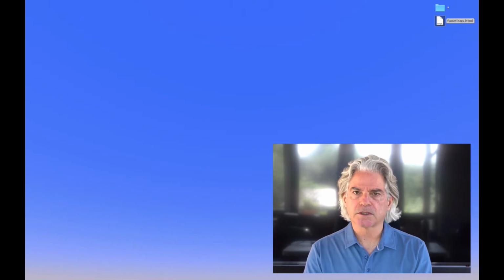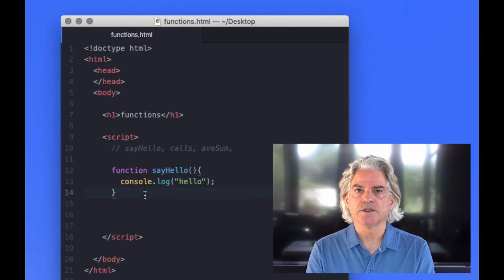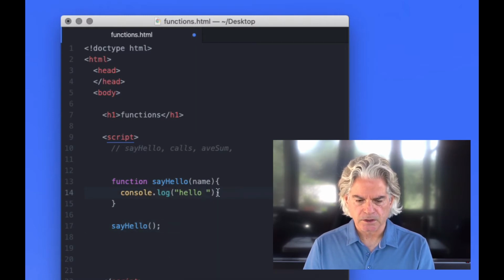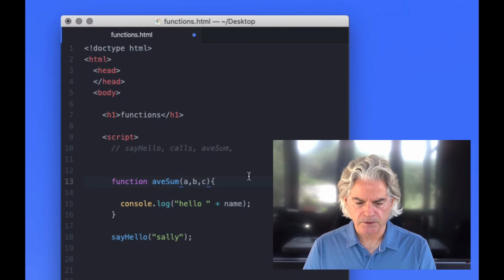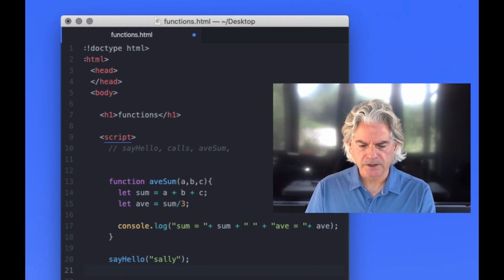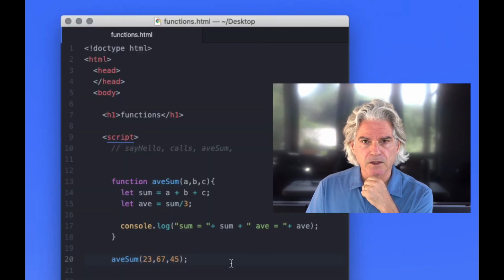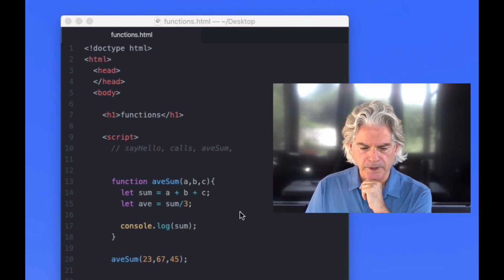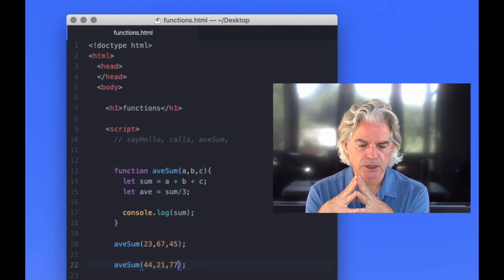Beginning Coding With Javascript. Lesson 5: Functions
Beginning Coding With Javascript is a free, online course for beginners (12 years old and up is recommended). Javascript is used to teach programming of basic webpage interactivity and the principles of computer programming common to many languages so students are prepared to explore various languages and applications. This is a great place to begin to learn how to code.